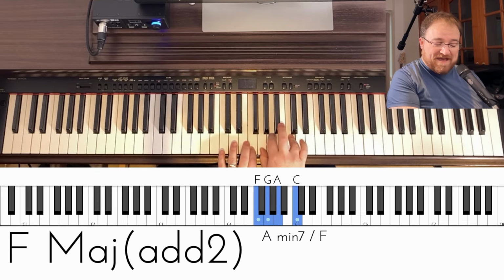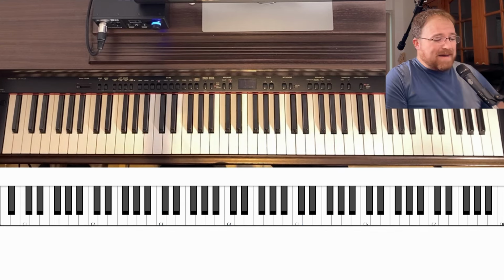How Do You Actually Name A Chord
Hey first video on the channel. Hope you get something from it.

I've been playing with music for about 30 years now, which is a little scary.

I've got a little setup at my piano to make videos based on questions so ask away :D